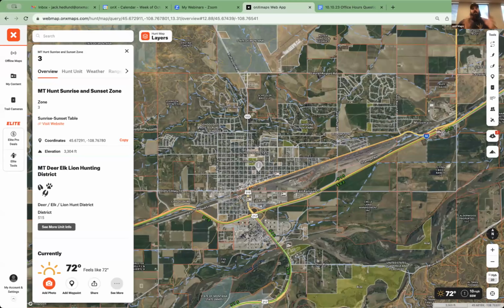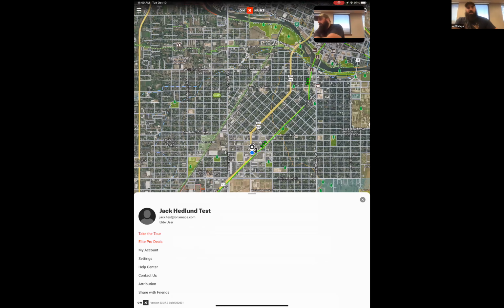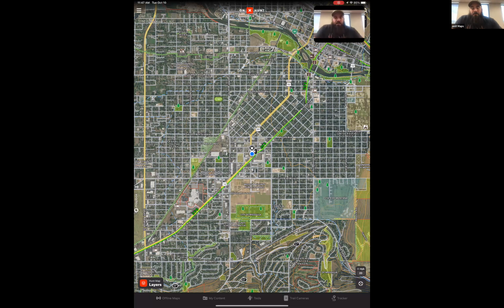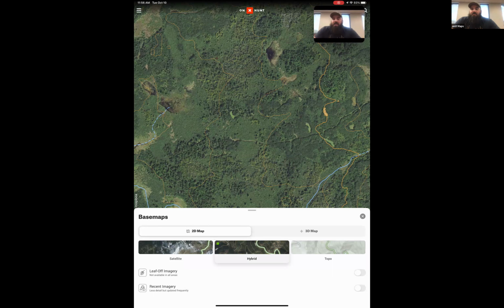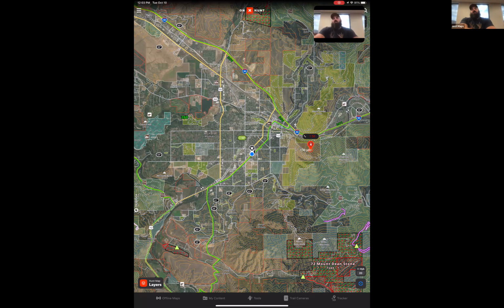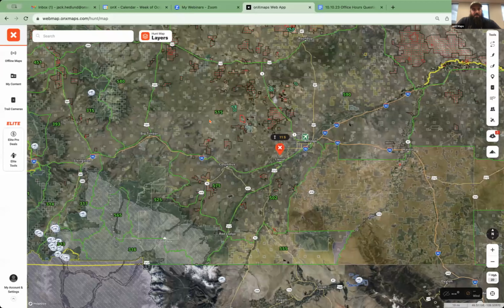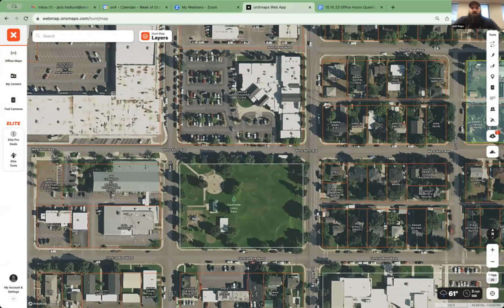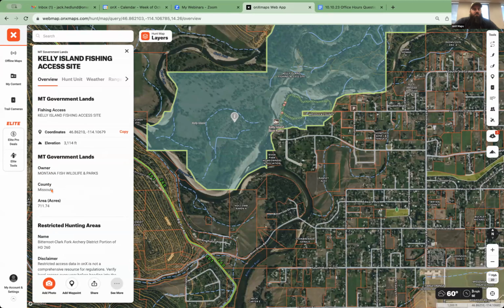onX Office Hours-- onX Hunt Masterclass - October 10, 2023